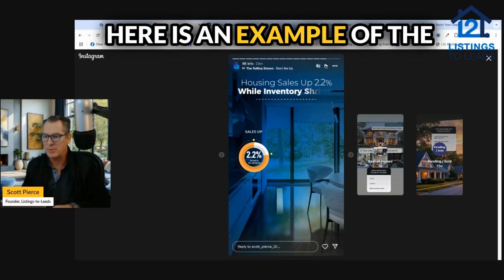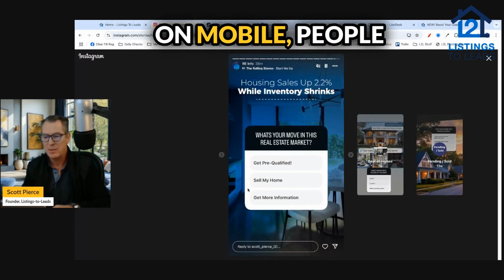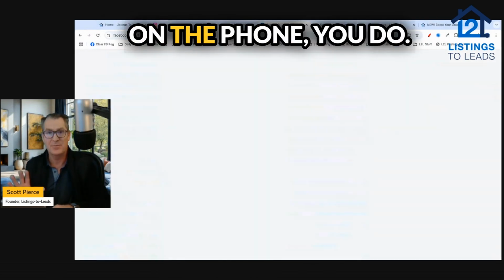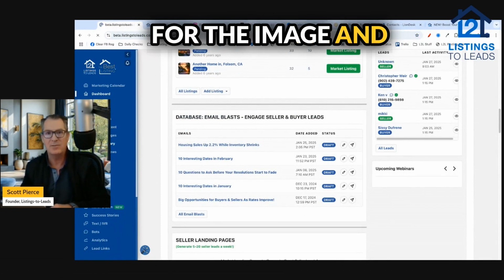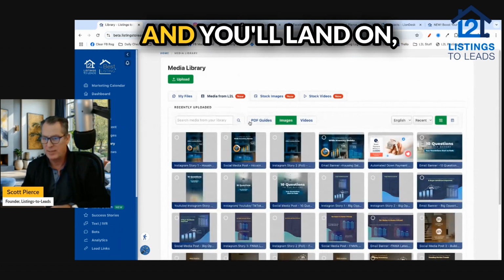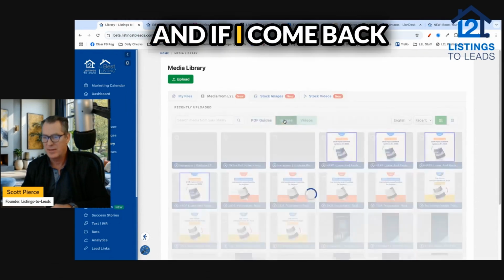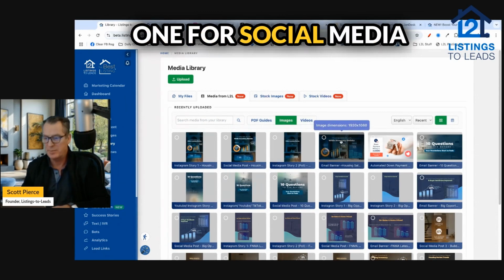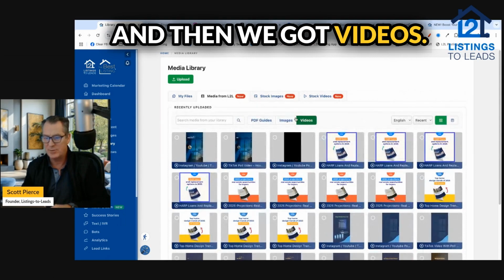NEW Social Media Videos & Database Emails for Buyer & Seller Leads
Join Scott Pierce as he introduces the latest marketing pack designed to help real estate agents engage their audience via social media and their database.

Learn how to utilize email and social media video/image swipe files, integrate polls into Instagram and TikTok, and leverage Listings-to-Leads tools for effective communication. Scott provides a step-by-step guide on sending emails through your CRM, downloading media for various platforms, and linking to your agent's website. This video is packed with practical tips to elevate your real estate marketing strategy.

00:00 Introduction to the New Marketing Pack
00:12 Housing Market Update and Resources
00:31 Social Media Swipe Files Overview
00:37 Creating Engaging Instagram Stories
01:04 Sending Emails Through Listings-to-Leads
01:31 Customizing and Testing Your Emails
02:51 Utilizing the Media Library
03:16 Posting Videos on Social Media
05:03 Leveraging Your Agent Website
06:18 Final Tips and Encouragement